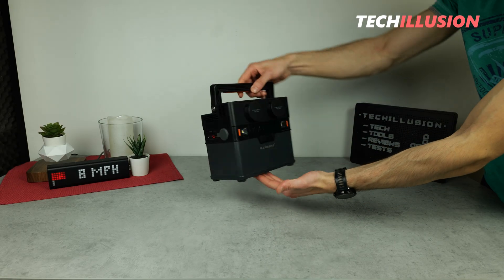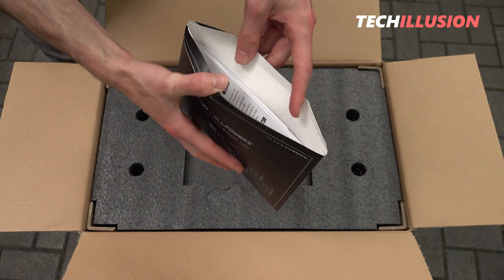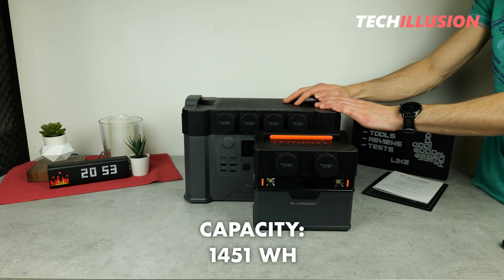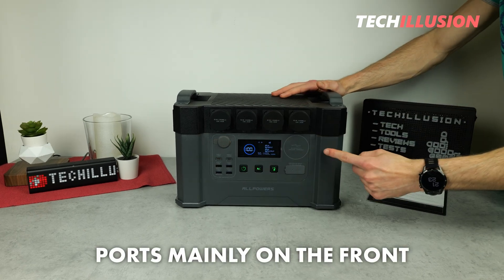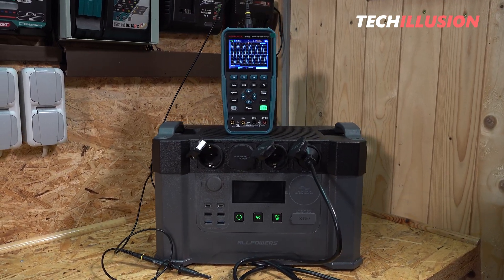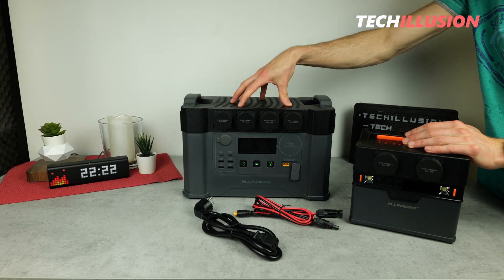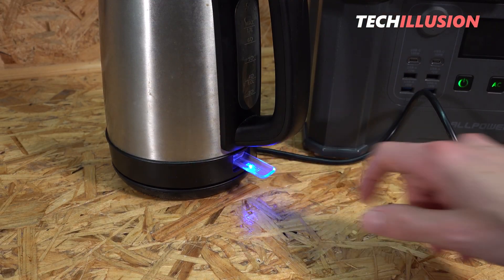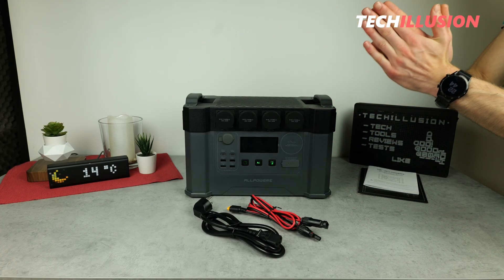🔥BRUTAL POWER! - The great ALLPOWERS S2000 Pro Power Station in the test!😱🤩 - Review & Test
Power Station Allpowers S2000 Pro -

🔻 GET THE POWERSTATION HERE 🔻